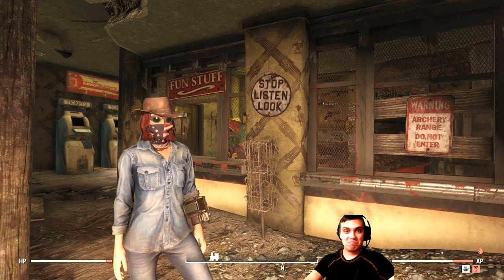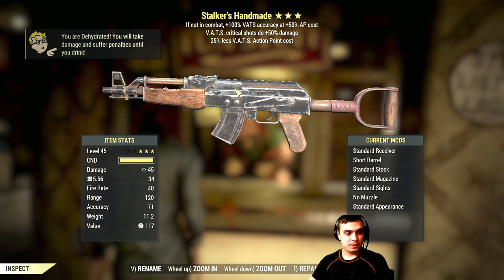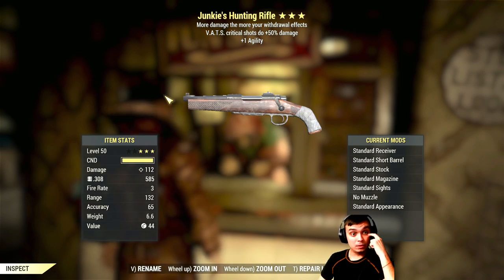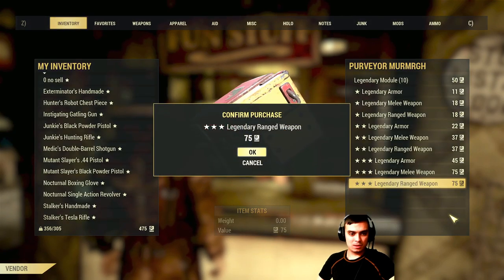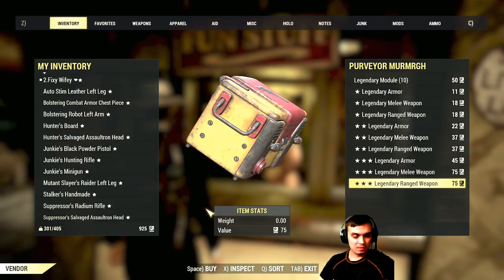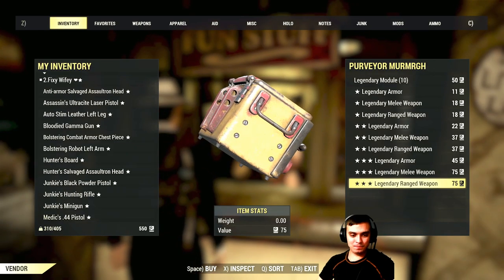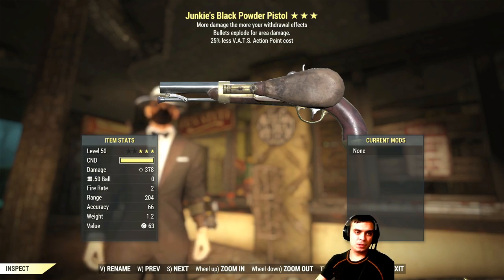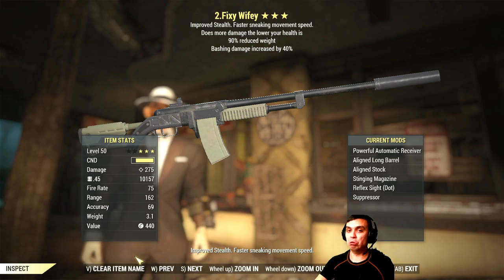Fallout 76 Legendary Vendor Thought I am a Junkie :) A lot of cool Junkie Weapons (3k Scrip) Nice!!